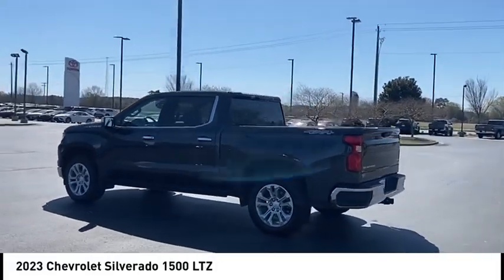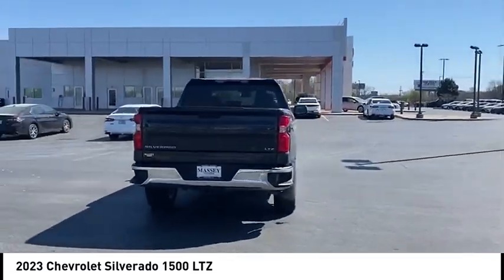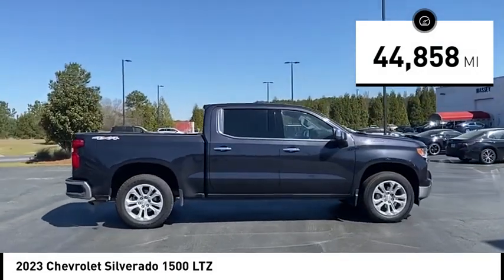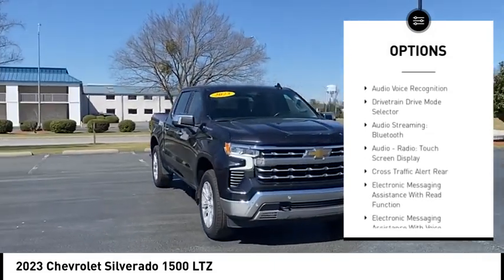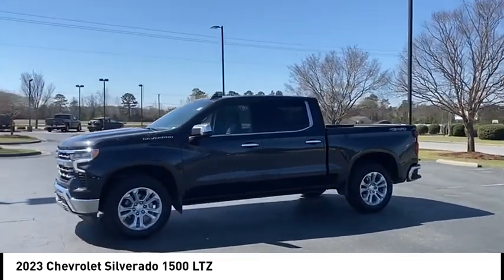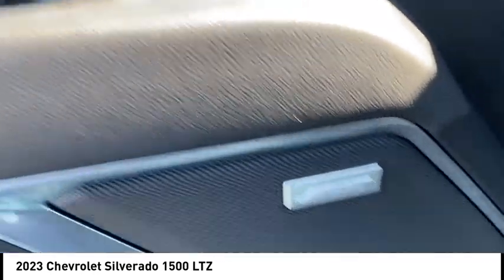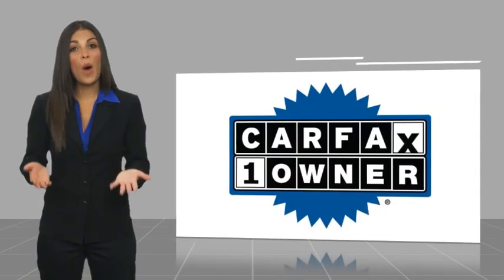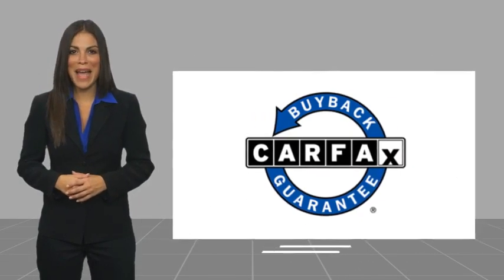2023 Chevrolet Silverado 1500 LTZ Used 15080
2023 Chevrolet Silverado 1500 LTZ

Massey Toyota
4760 Hwy 70 W

Dark Ash Metallic 2023 Chevrolet Silverado 1500 LTZ 4WD 10-Speed Automatic EcoTec3 5.3L V8 This truck is all there with all the options! Clean Carfax, come buy it before I do., 10-Speed Automatic, 4WD, Jet Black Leather, 2 USB Data Ports, Floor Mounted Center Console, HD Surround Vision, LTZ Convenience Package, LTZ Plus Package, Perimeter Lighting, Power Tilt & Telescoping Steering Column, Premium Bose 7-Speaker Sound System, Rear Cross Traffic Alert-Braking, Rear Pedestrian Alert, Safety Alert Seat, Safety Package, Trailer Camera Provisions, Trailer Side Blind Zone Alert, Ultrasonic Front & Rear Park Assist, Ventilated Driver & Front Passenger Seats, Wireless Charging. Recent Arrival!  In business for over 80 years!!!